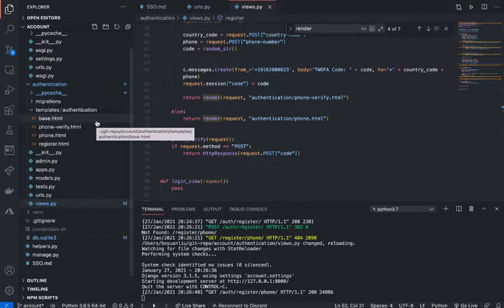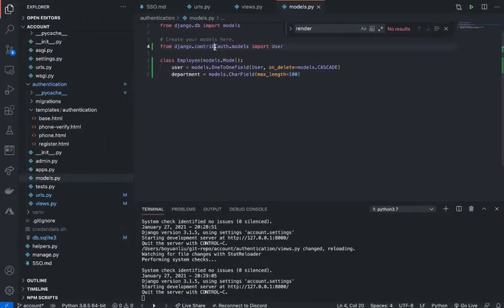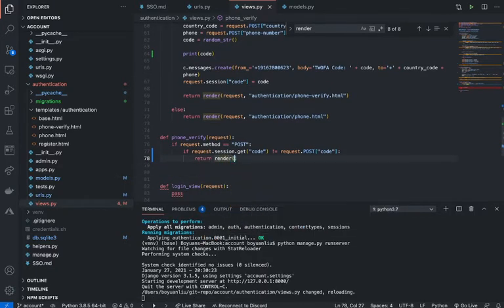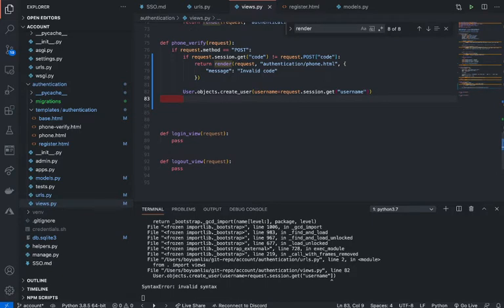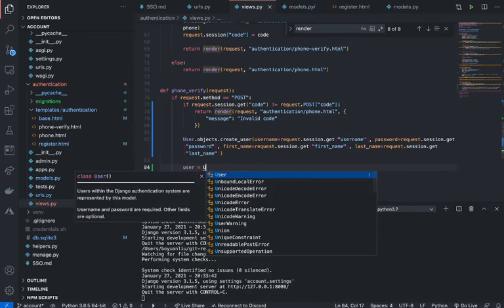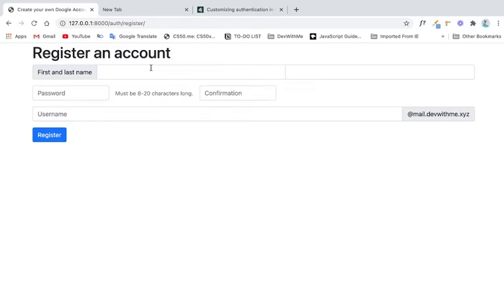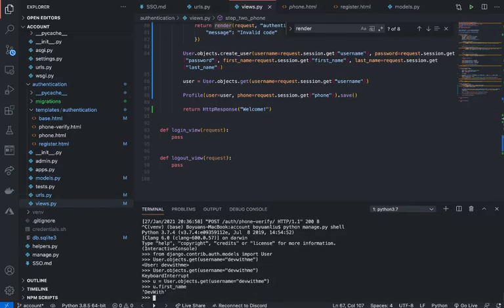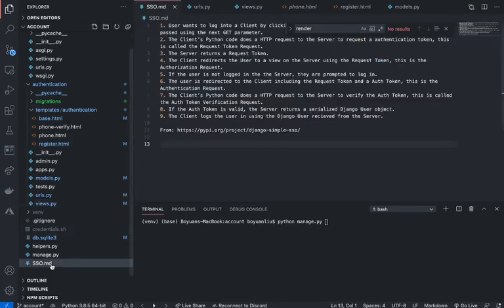GSuite Recreate | Account | Part 3 - Register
Hello world, welcome back to another video. In this video, we will finish user registration, and add it to the database with the User and Profile model. Stay safe and have a nice day!

DevWithMe, out.